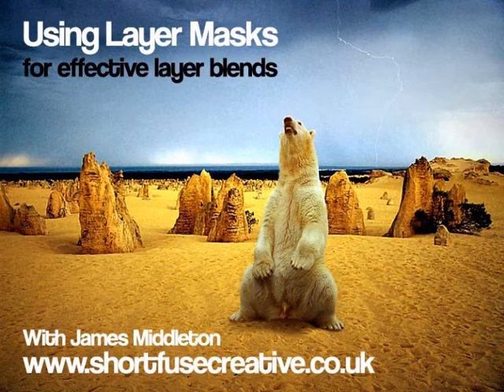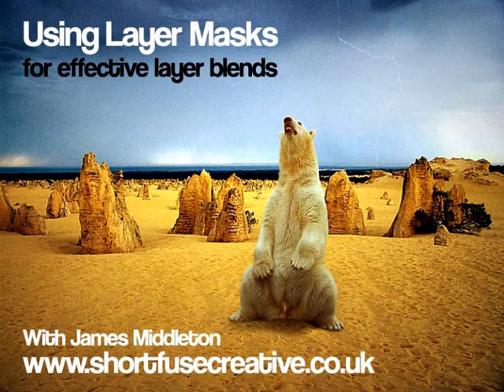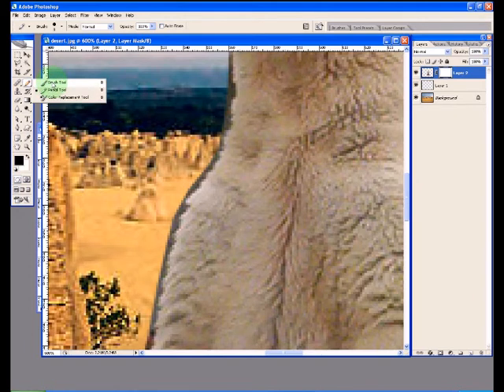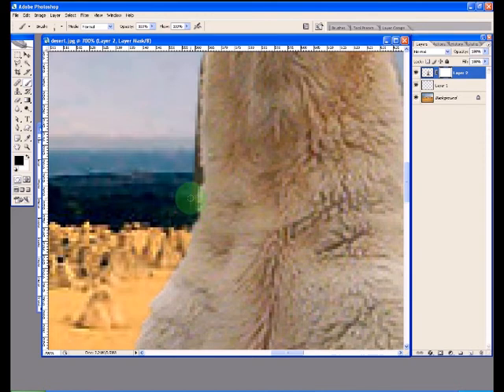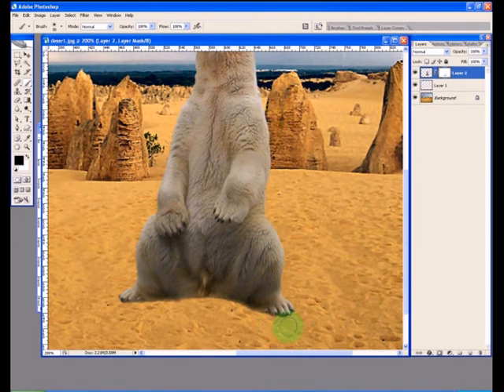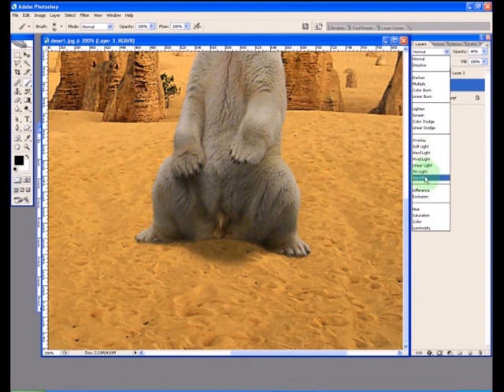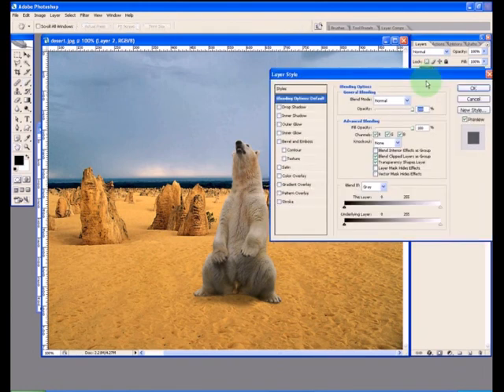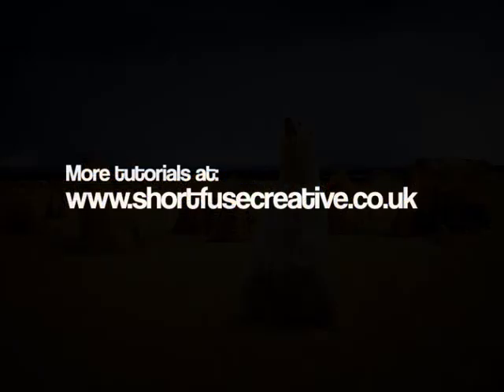Using layer mask for effective layer blends - Adobe Photoshop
During this tutorial, I'll be introducing you to a single application of Adobe Photoshop's layer mask. I'm not going to explain everything about layer mask, but show you a simple day-to-day operation that will help you create effective blending between objects on layers.